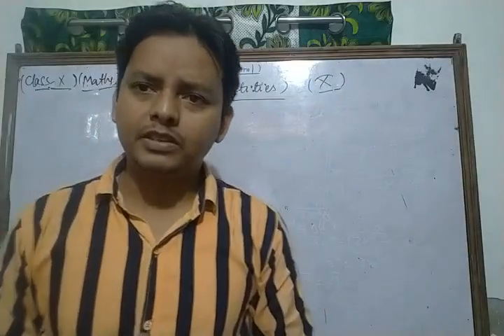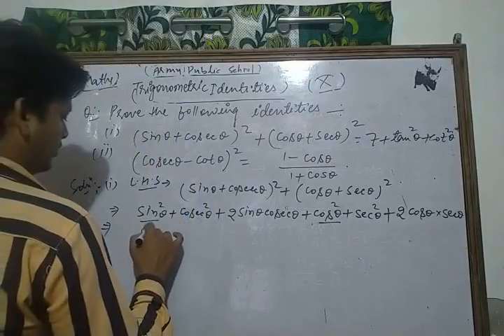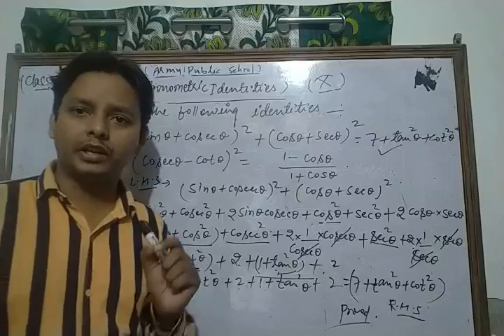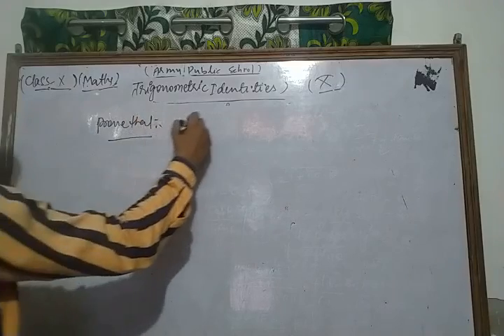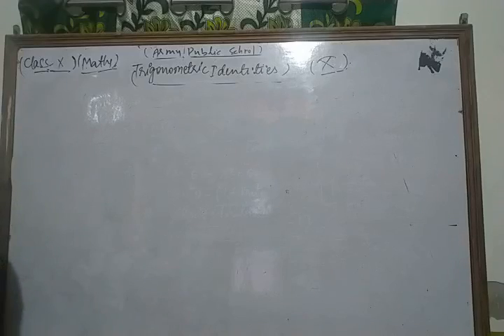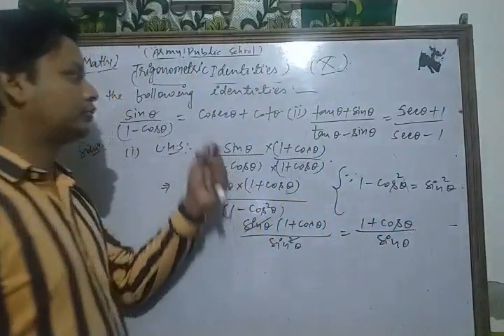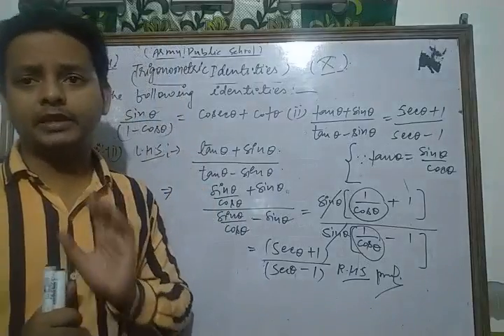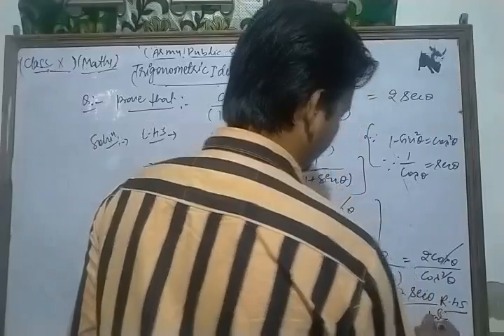Class X Maths 22 05 2021 by Mr Sarfaraz Ahmad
Class X Maths 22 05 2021 by Mr  Sarfaraz Ahmad Introduction to Trigonometry